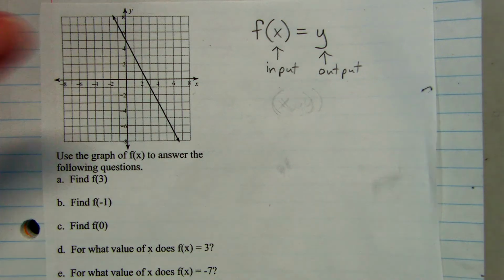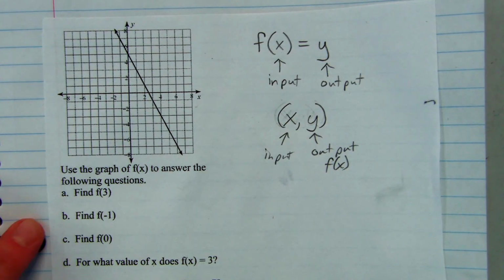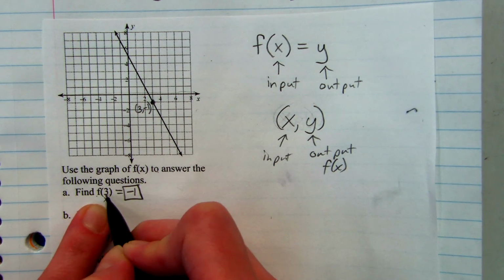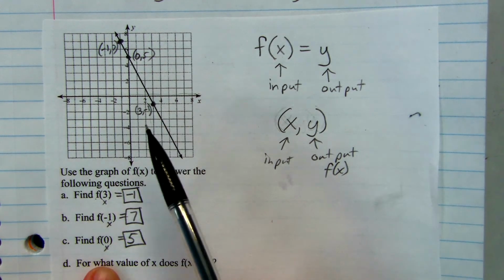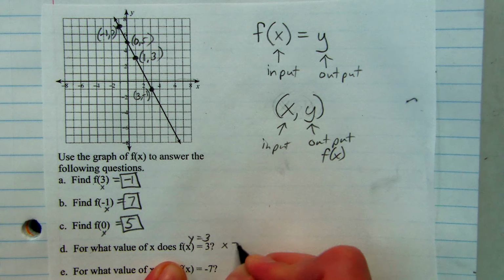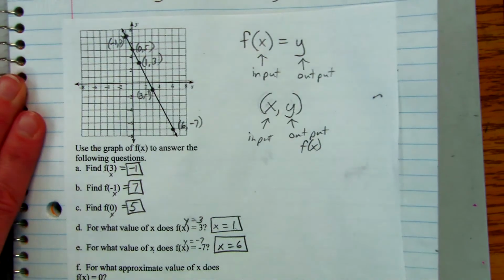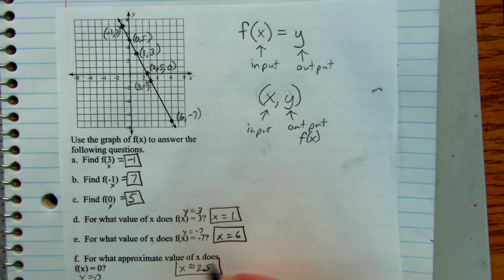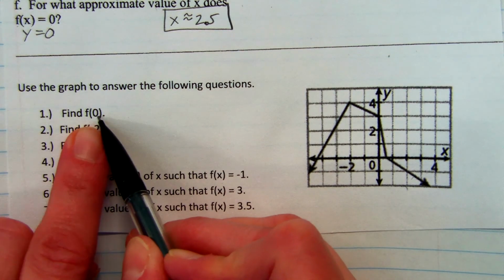Evaluating Functions Using a Graph